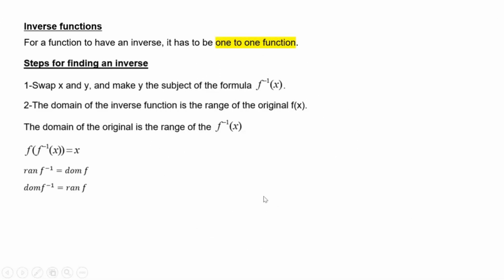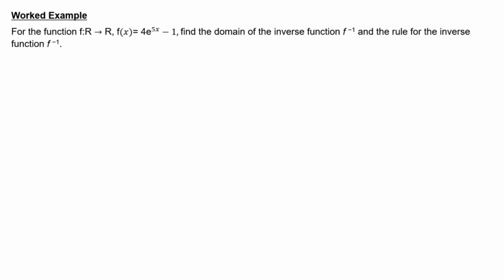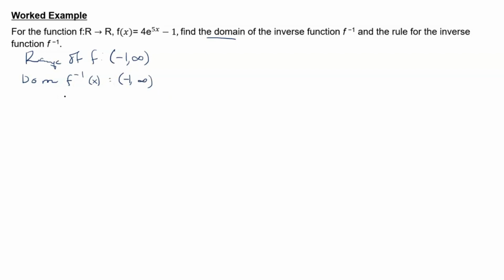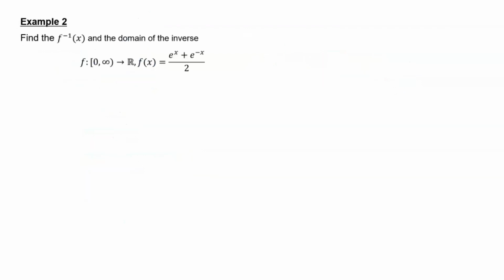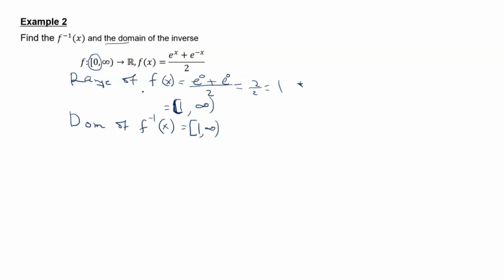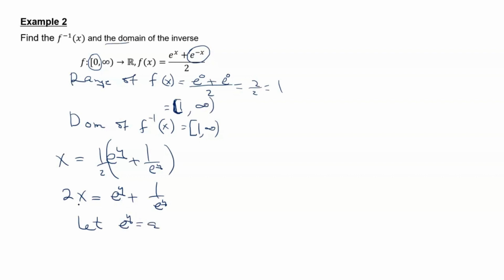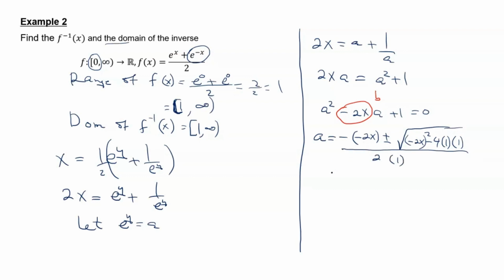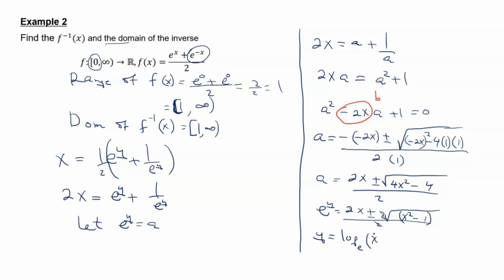Math Methods VCE Section #1 | Lesson 4 Functions | Inverse Function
An inverse function is a function that reverses the operation of another function. If a function `f(x)` maps `x` to `y`, then the inverse function `f^{-1}(y)` maps `y` back to `x`. In other words, if `f(x) = y`, then `f^{-1}(y) = x`. The inverse function of `f(x)` is denoted by `f^{-1}(x)`.

For example, if `f(x) = 2x + 3`, then `f^{-1}(y) = (y - 3) / 2`. The inverse function of `f(x)` is `f^{-1}(x) = (x - 3) / 2`.

It is important to note that not all functions have an inverse function. A function must be one-to-one and onto to have an inverse function. A function is one-to-one if each element in the domain maps to a unique element in the range. A function is onto if every element in the range is mapped to by at least one element in the domain.

Therefore, an inverse function is a function that reverses the operation of another function. If a function f(x) maps x to y, then the inverse function f−1(y) maps y back to x. In other words, if f(x)=y, then f−1(y)=x. The inverse function of f(x) is denoted by f−1(x).